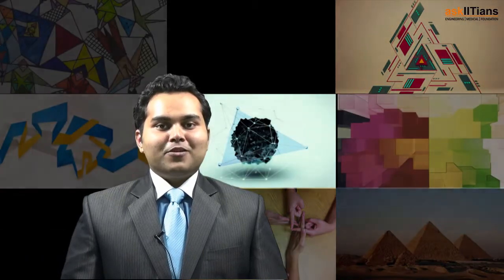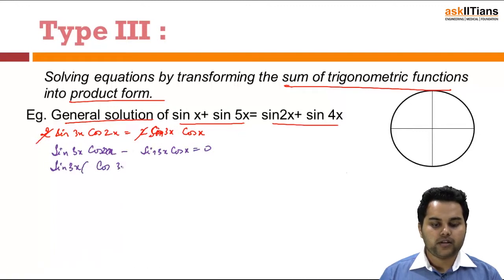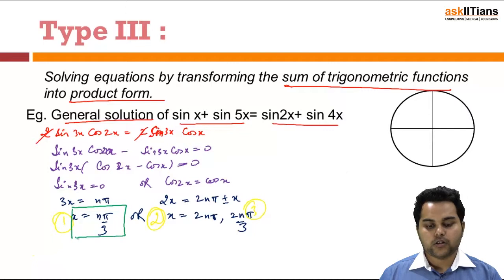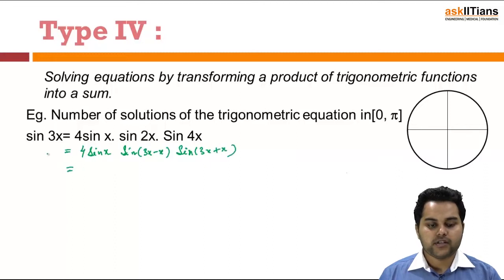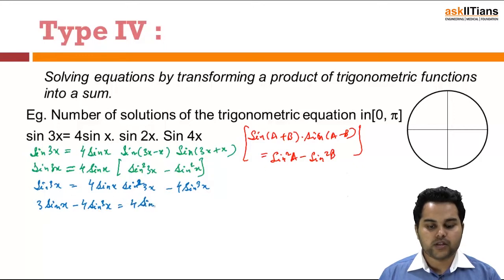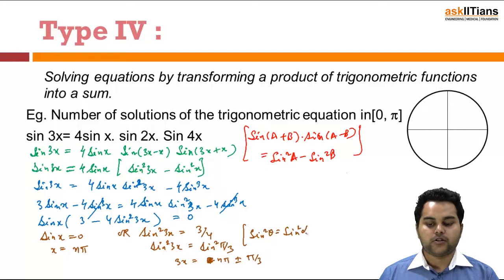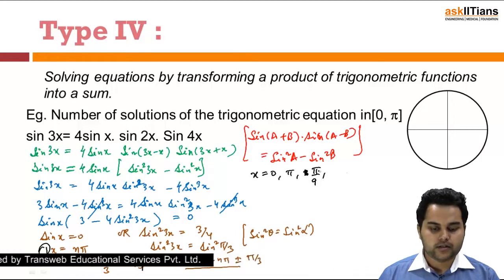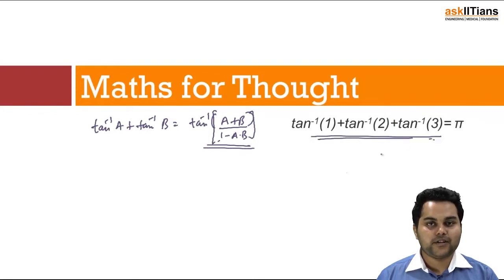Ques. type-By convert. Prod. To sum form & sum to prod. form |Math| IITJEE Main/Advanced|askIITians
Ravi Sudhakar(IIT-Delhi) briefs about the types of questions that can be framed from the trigonometric equations. He explains Type III(Solving trigonometric equations by transforming sum into product form) and Type IV(Solving Trigonometric equations by transforming product into sum form) in this part.